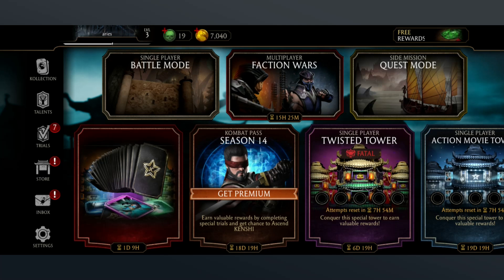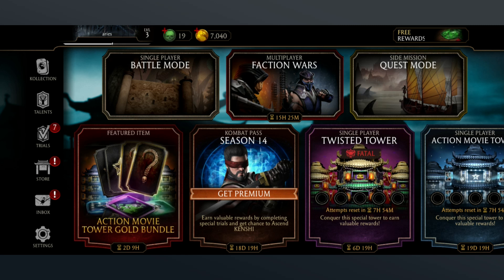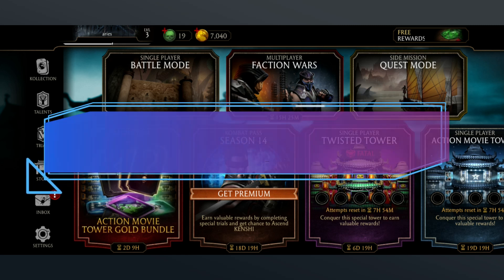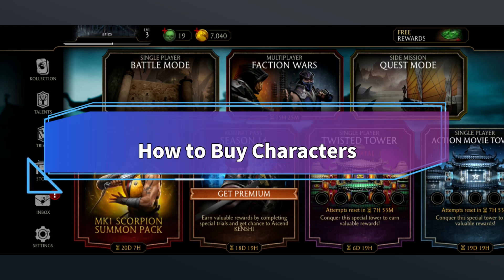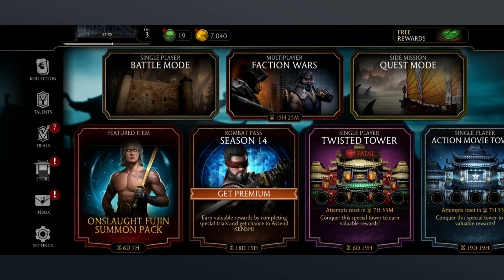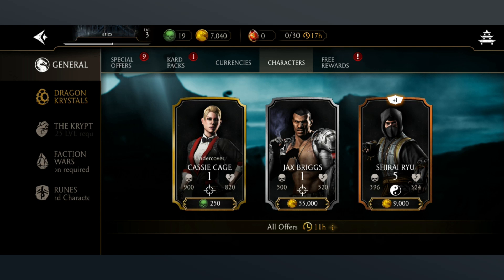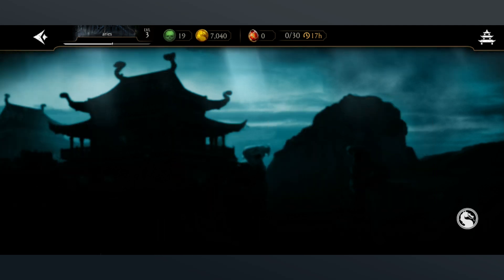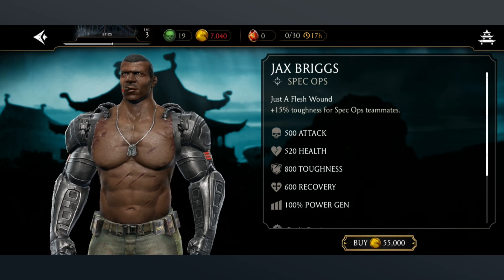How to Buy Characters in Mortal Kombat? 2024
Want new characters in Mortal Kombat but don’t know how? In this video, I’ll show you some quick and easy steps on how to buy characters in Mortal Kombat. So, without any further ado, let’s get started.

First, tap on the store icon on the left side of your screen. After that, tap on "Characters." To buy a character, you must have enough coins or souls. Now, select the character you want to buy. Then tap the "Buy" button.

And that’s how you can buy characters in Mortal Kombat.